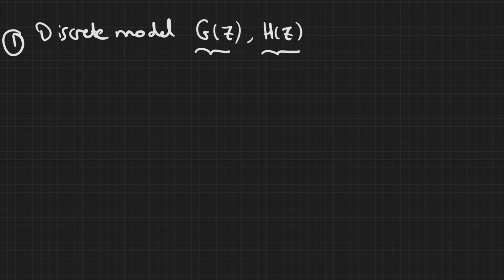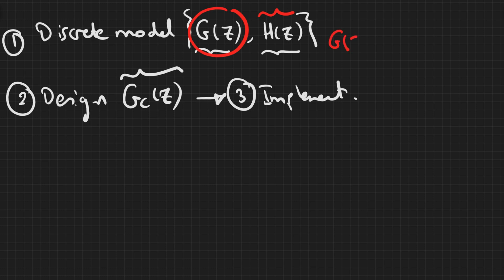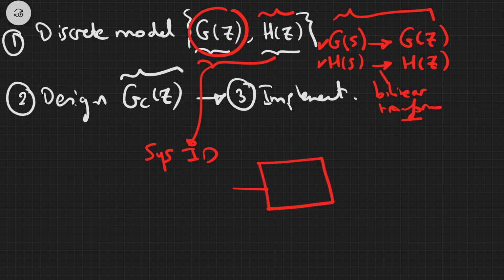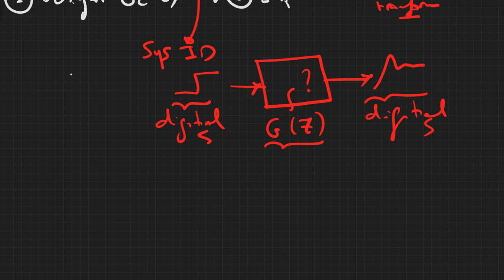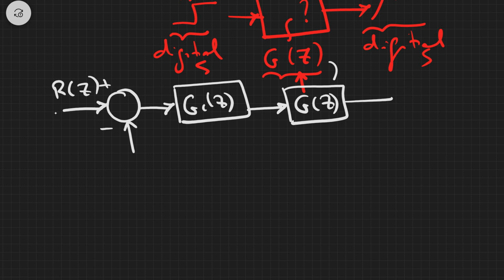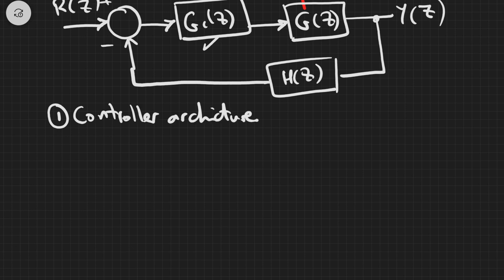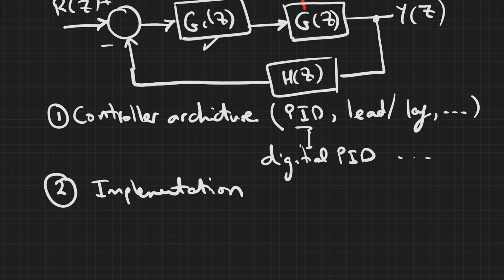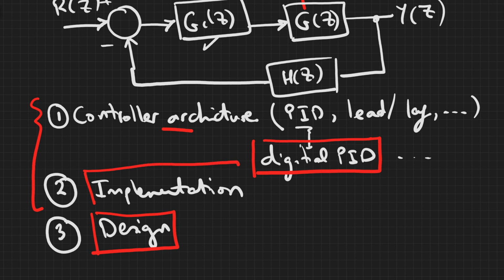Digital Control Part 8